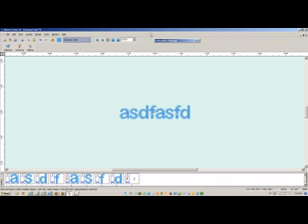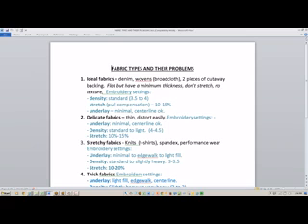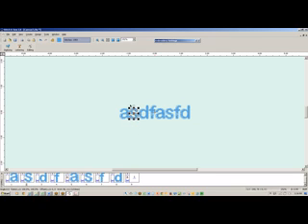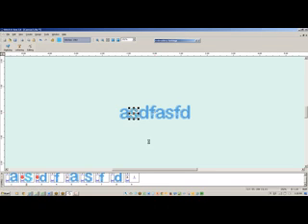121913 Webinar digitizingwithstitchnsew x264